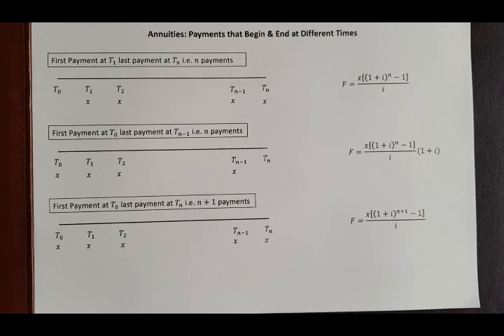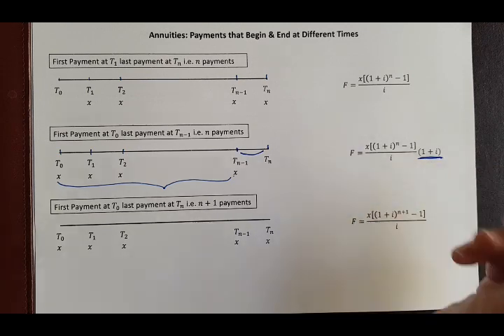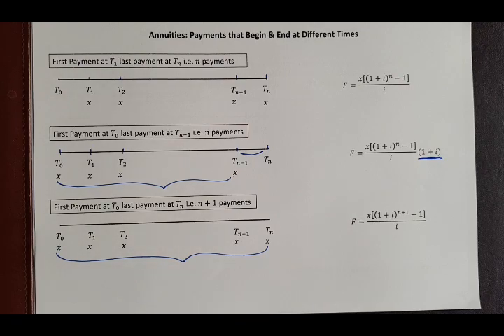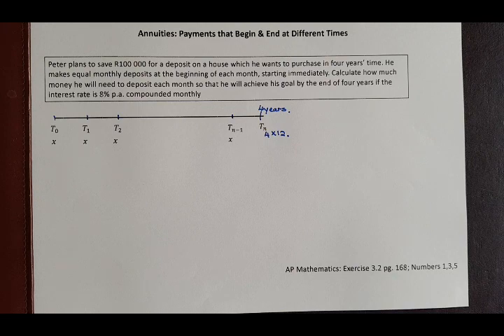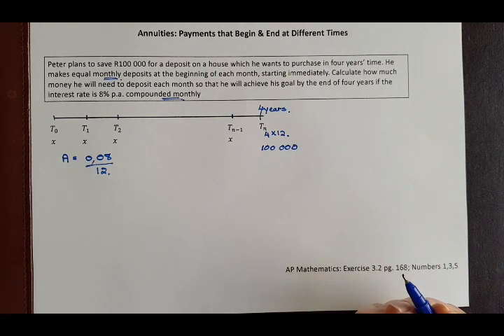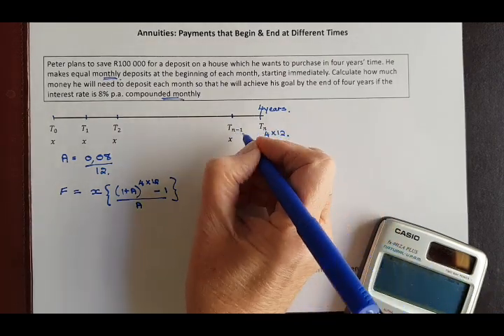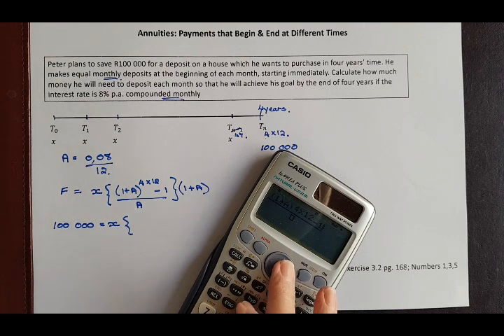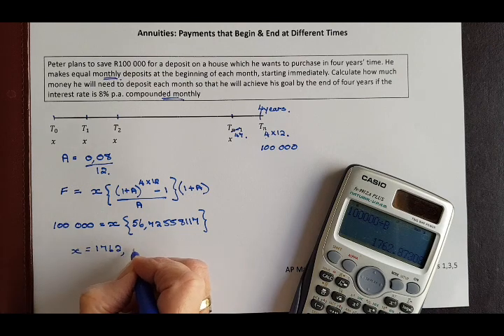G11 Finance 7: Annuities that begin & end at different times